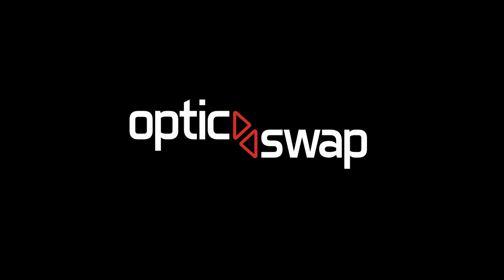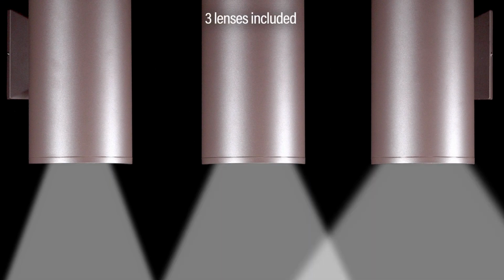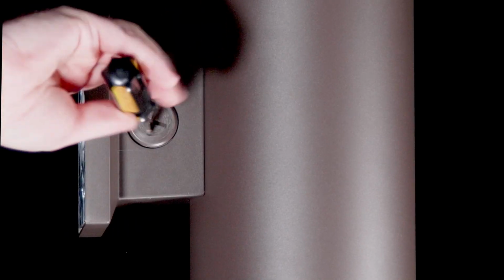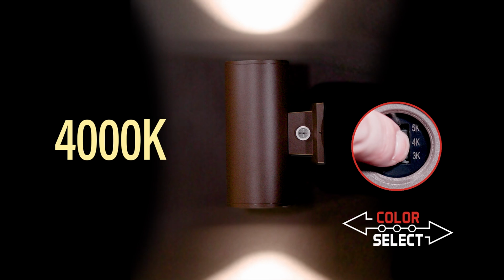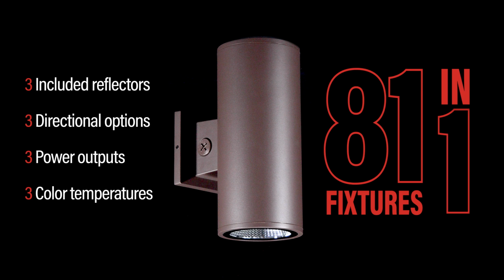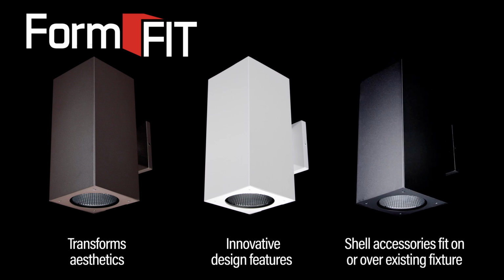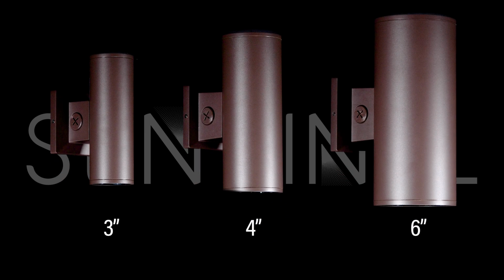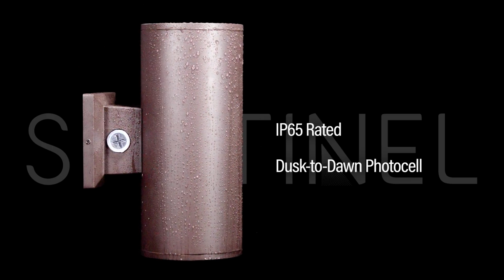Keystone Sentinel Cylinder Wall Mount Fixtures with FormFit and OpticSwap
Learn more about Sentinel, a wall mount cylinder fixture by Keystone

Keystone’s Sentinel provides beautiful architectural accent lighting for outdoor and indoor applications.

It’s equipped with OpticSwap technology, which allows you to quickly switch out reflectors. Just unscrew the cap, remove the pre-installed reflector, and install one of the other included reflectors to change the beam angle.

You can also completely transform the aesthetic of your LED cylinder light fixture with Keystone’s FormFit shell accessories, which fit on or over the existing fixture.

Other adjustable features include Power Select, Color Select, three directional lighting options, and a built-in photocell.

Learn how Sentinel combines beautiful design, innovative features, and dependable LED technology you expect from Keystone.

That’s Light Made Easy®.

About Keystone Technologies:

For more than 75 years, Keystone Technologies has been a leader in creating quality-driven lighting solutions for the industry’s top lighting fixture manufacturers and wholesale distributors. From our beginnings as a small ballast manufacturer, we’ve expanded to offer a full range of lighting products from fulfillment centers nationwide.

Our portfolio includes a comprehensive line of LED lamps, bulbs, and tubes; indoor and outdoor LED fixtures and retrofit kits; emergency LED solutions; and controls, ballasts, and power supplies.

Through it all, we have been dedicated to the mission that lighting should be simple, hassle-free, and enjoyable: Light Made Easy.